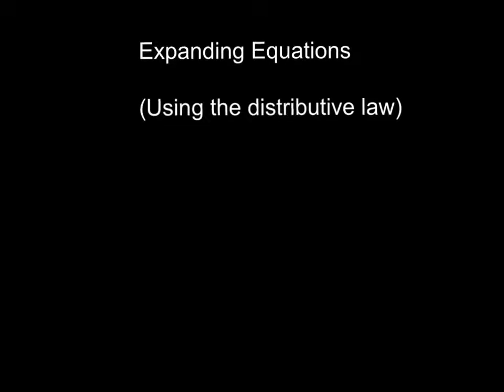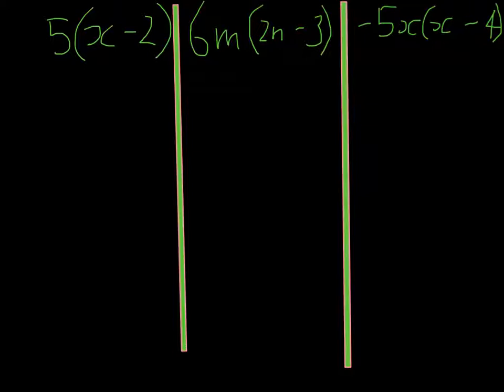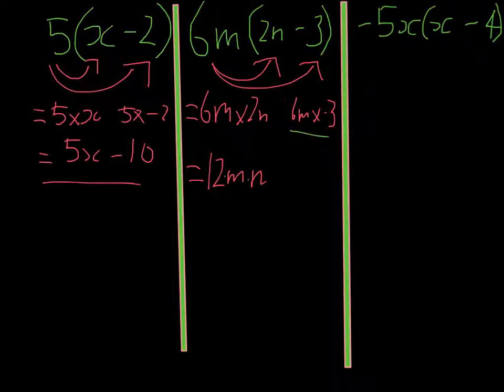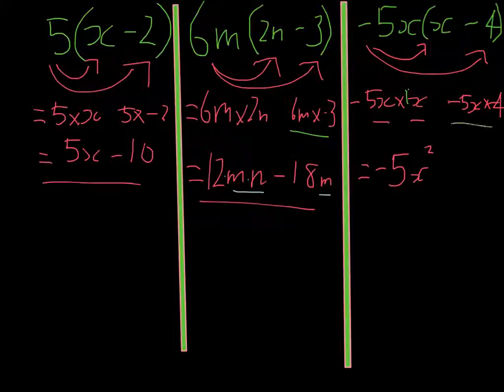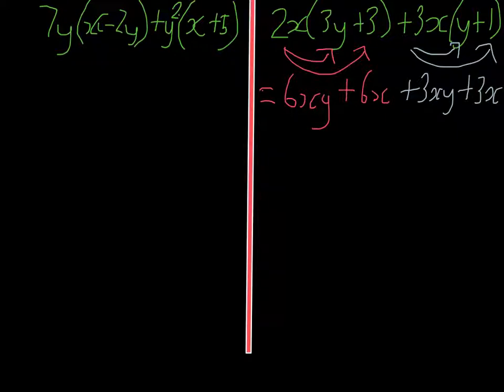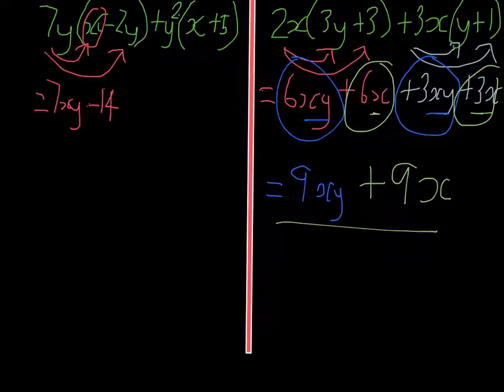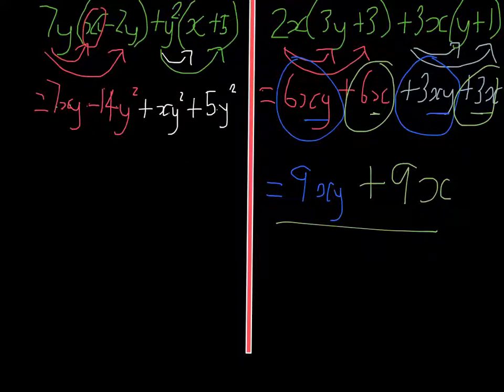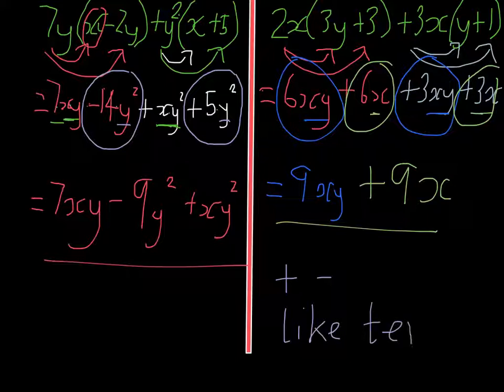Expanding Brackets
Expanding brackets by using the Distributive Law, and simplifying expressions where possible